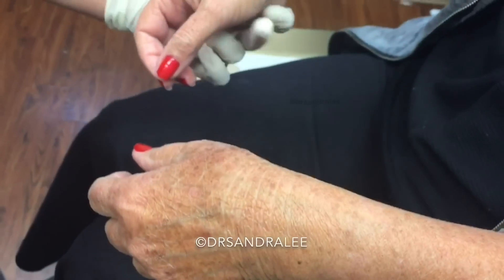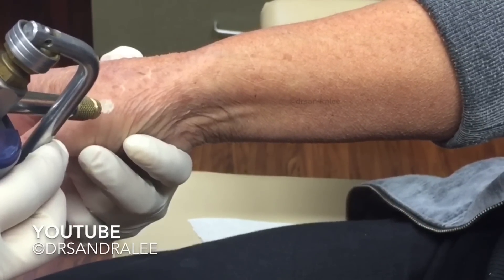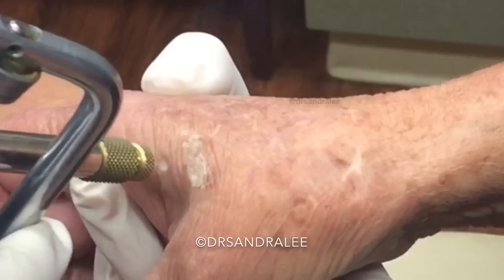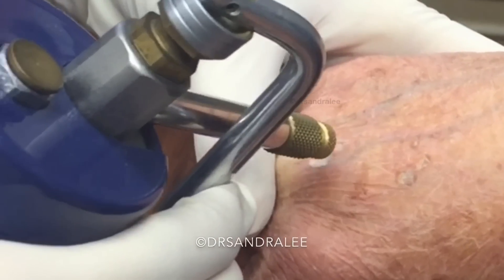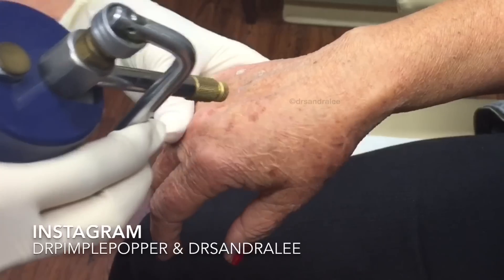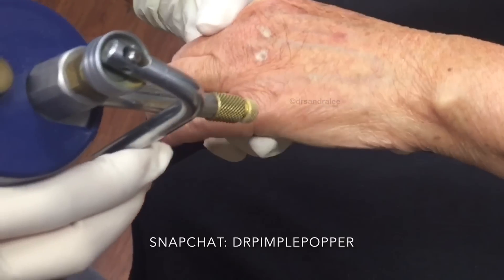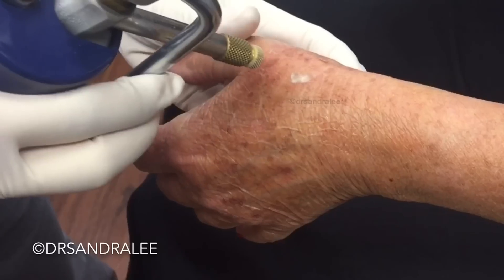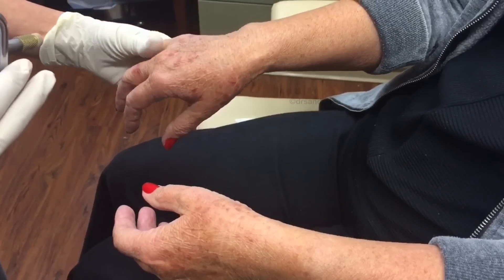Treating age spots / liver spots on the hands. For medical education- NSFE